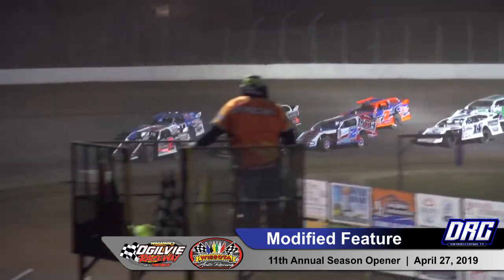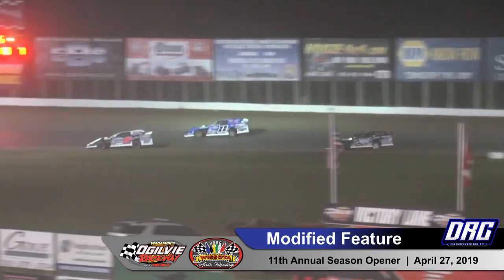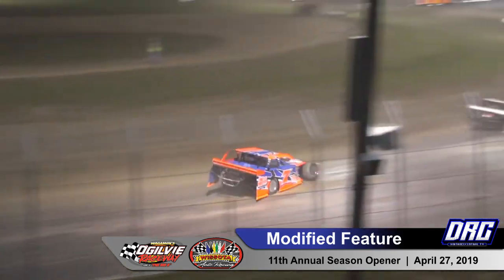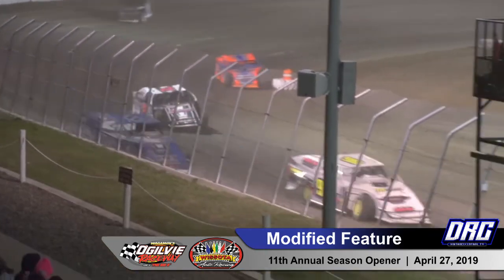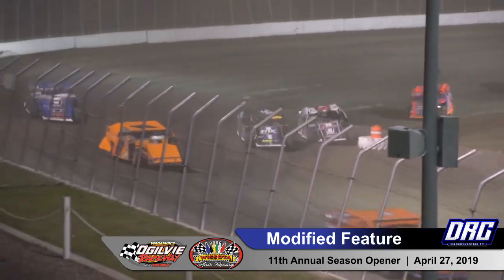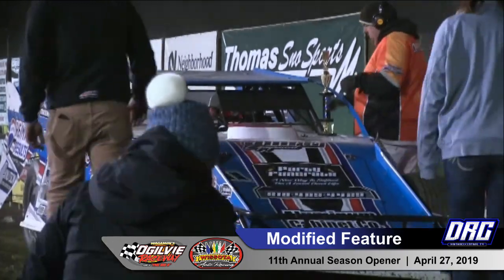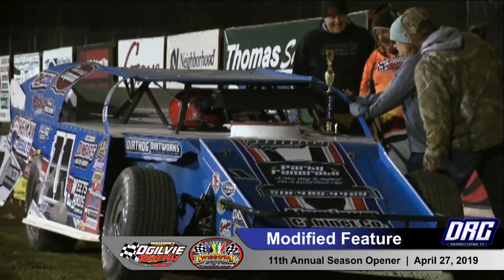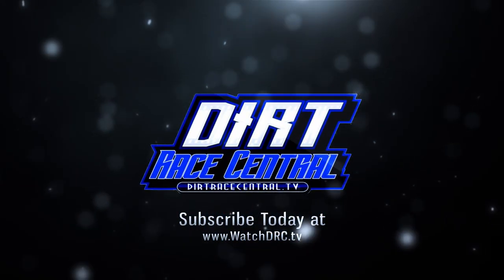Ogilvie Raceway 4/27/19 WISSOTA Modified Highlights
Ogilvie Raceway WISSOTA Modified Feature Highlights from 4/27/19